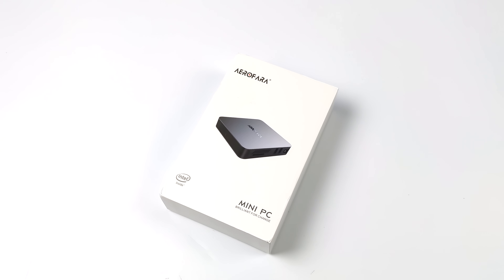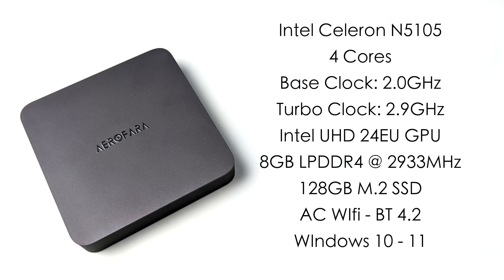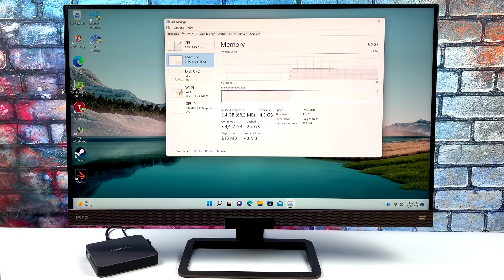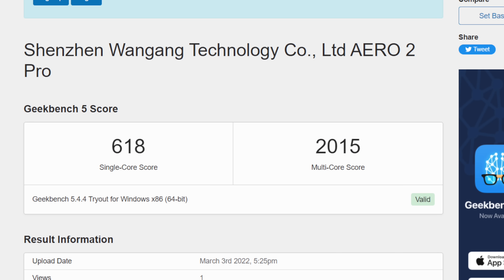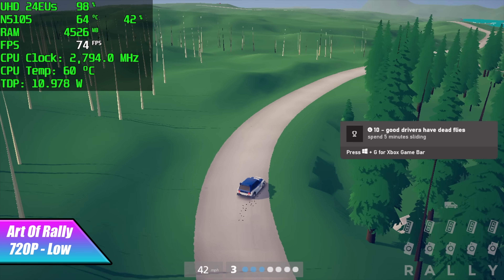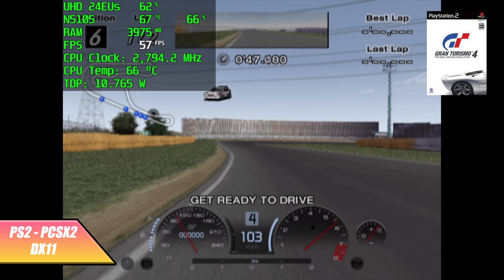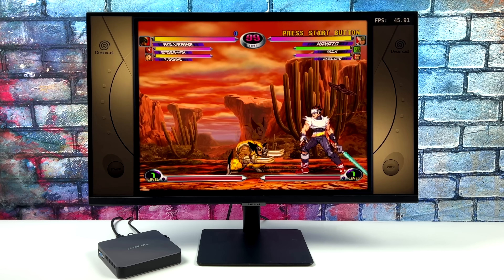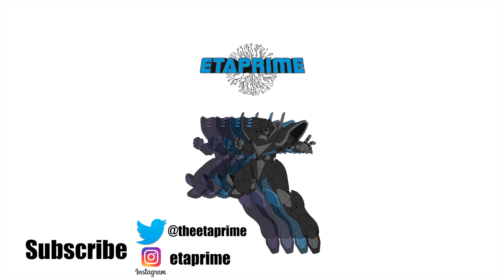The Aerofara 2 Pro! A Great Low-Cost 4K Windows 11 Mini PC EMU, Gaming Hands-On Review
In this video, we take a look at an awesome low-cost mini PC known as the Aerofara Aero 2 Pro. It runs Windows 11 or Linux and is powered by an N5105 Celeron CPU and backed by 8GB of ram. We do an unboxing, Overview, Test some PC games and emulation like Gamecube and Wii Using the dolphin emulator in Windows 11 and we also install Batocera and test out some PSP using PPSSPP, Dreamcast using Flycast.

Small 8Bitdo Xbox Controller

00:00-Intro
00:20-Unboxing
00:52-Overview
01:21-Specs
02:12-TearDown Upgradeability
03:08-Windows 11 Performance
04:02-4K Youtube Video Playback
05:08-Benchmarks
05:47-Battle Toads PC Gaming Test
06:09-OG Skyrim PC Gaming Test
06:47-Art Of Rally PC Game Test
07:12-Gamecube Dolphin Emulator Test
07:38-Wii Emulation Test Dolphin
08:04-PS2 Emulation Test PCSX2
08:52-Batocera X86 Emulation Frontend OS Test
09:43-PSP Emulation Test PPSSPP
10:15-Dreamcast Emulation Test
10:42-Final Thoughts

ETAPRIME
12520 Capital Blvd Ste 401 Number 108